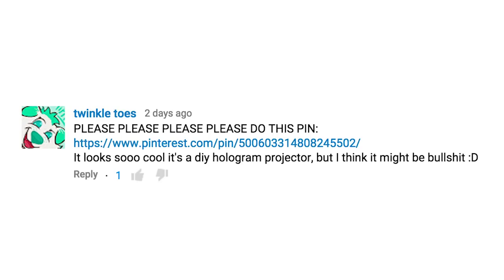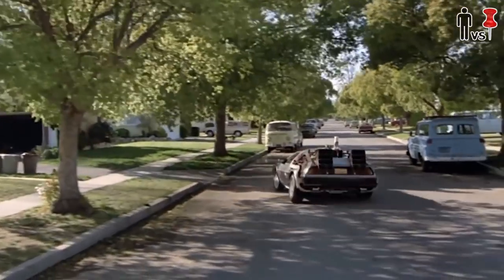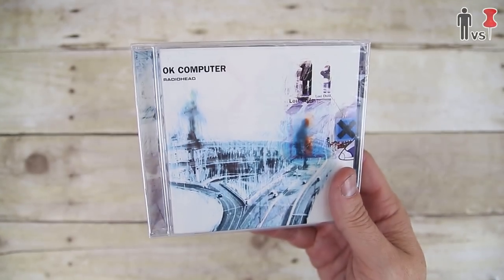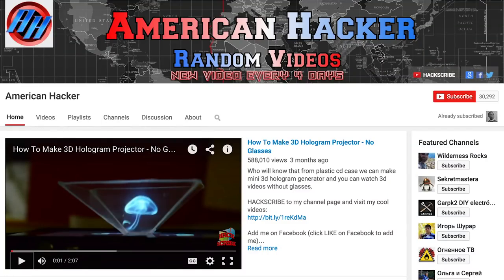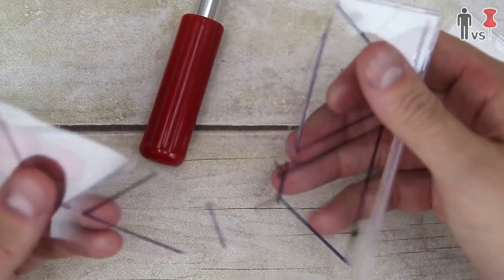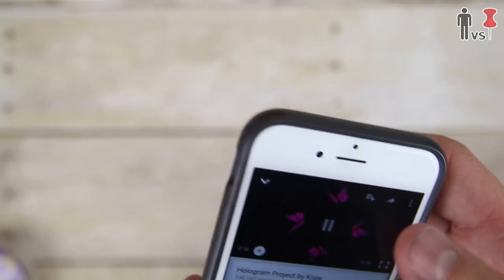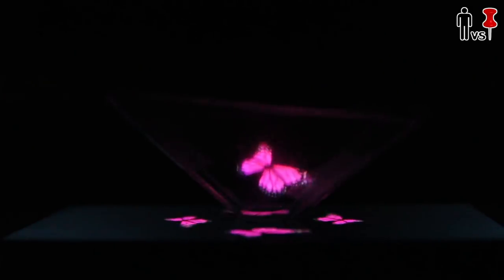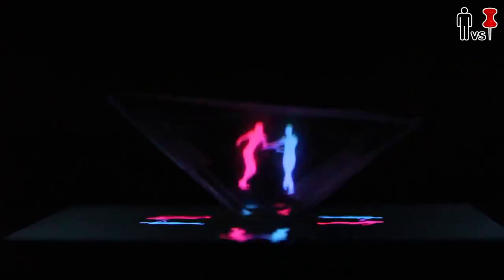DIY HOLOGRAM PROJECTOR - Man Vs Pin - Pinterest Test #65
THE HOLOPOCALYPSE IS NEAR!

Periscope @RobCzar + @CorinneLeigh